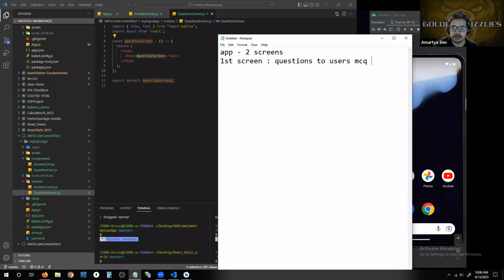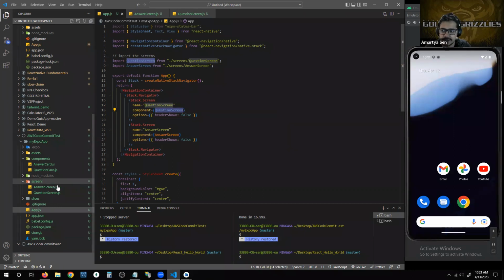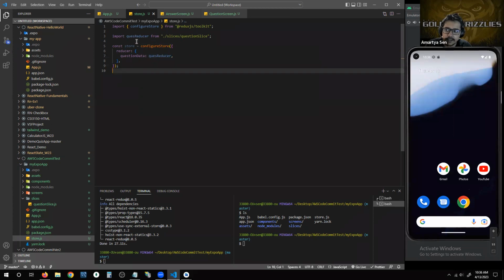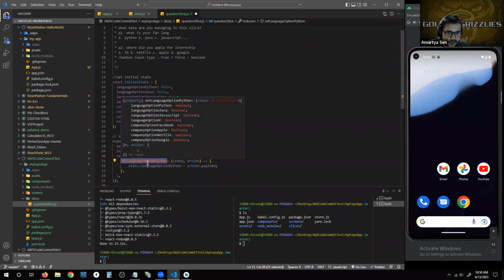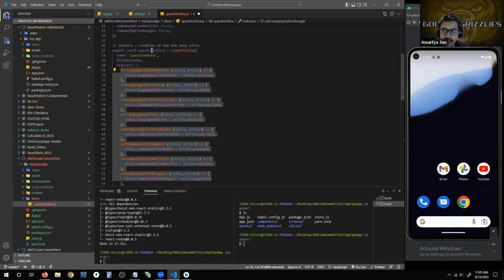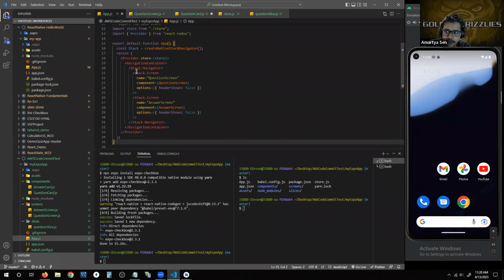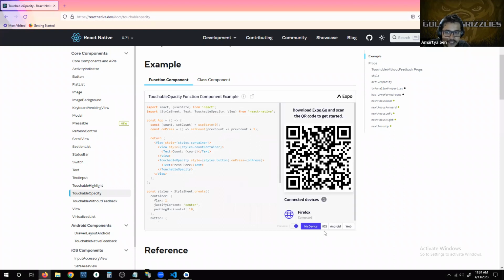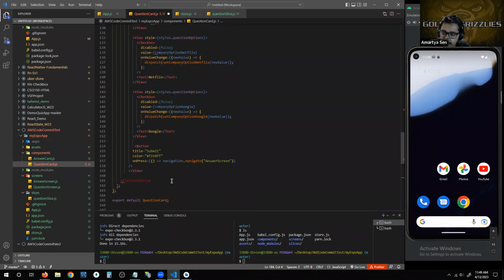CSI3150@OU- Implementation of Redux with React Native App and React Native Checkbox component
Implementation of Redux with React Native App for global state management.
Implement Checkbox for React Native environment